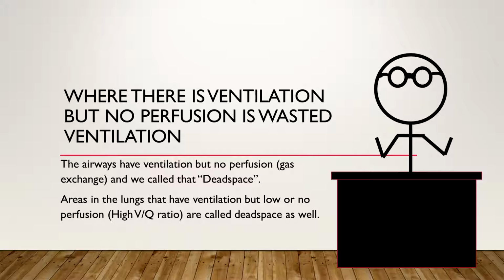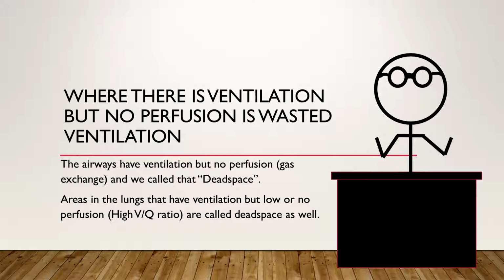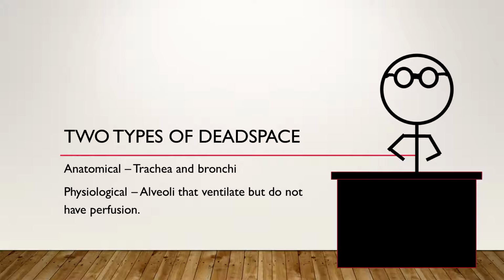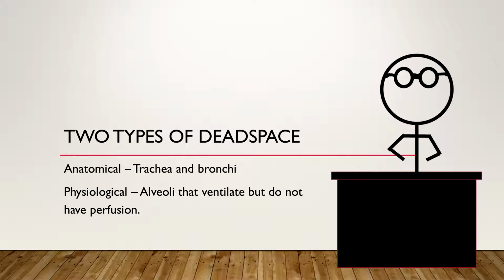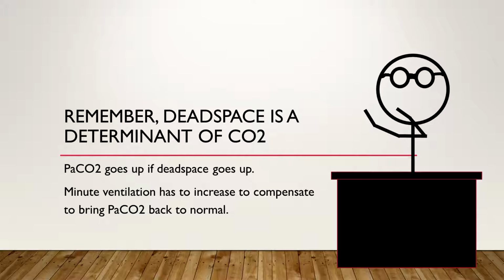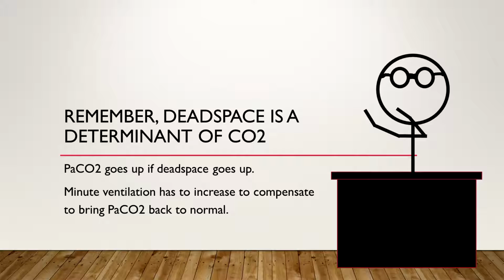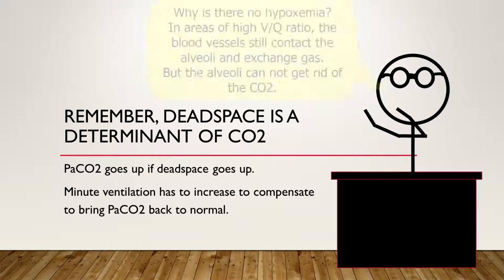A Basic Introduction to Mechanical Ventilation: Chapter 1.6 - Deadspace